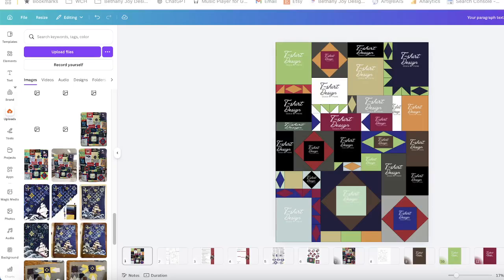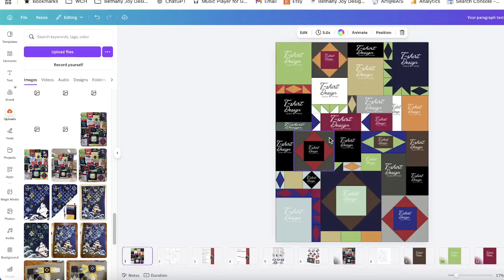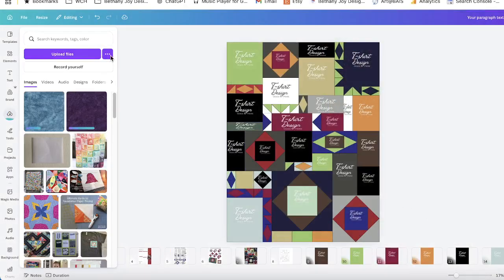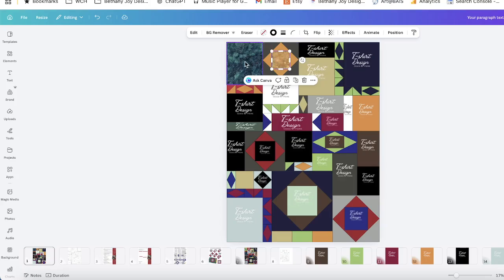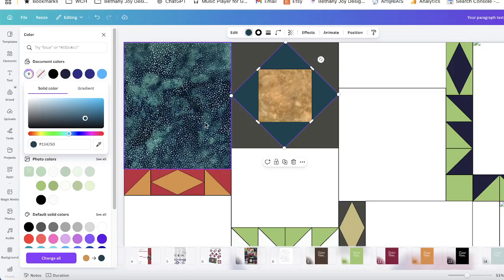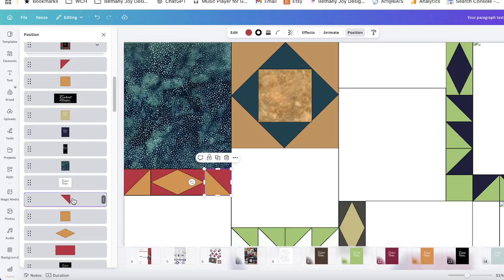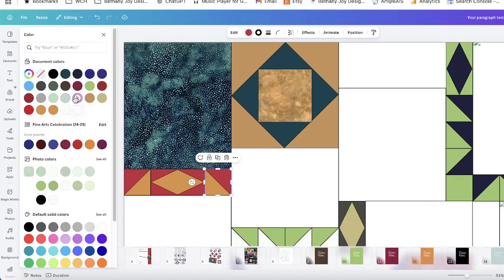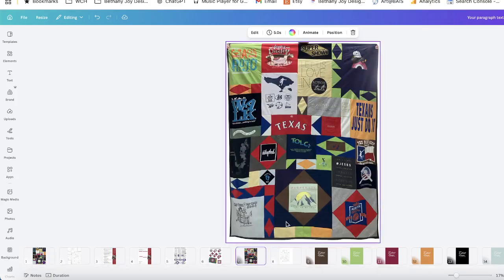How to Use Canva to Design Your T-Shirt Quilt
🎥 How to Use a Canva Template for Your T-Shirt Quilt Layout

In this quick walkthrough, I’ll show you how to use the Canva template to start planning your t-shirt quilt layout.

This is a simple overview of the tool—how to upload your shirt images, drop them into the placeholders, and experiment with your layout before you start cutting.

✂️ What This Video Covers:

• Uploading your t-shirt photos into Canva
• Placing images into the template frames
• Using the color picker tool
• Rearranging your layout to test different options

🎨 A Quick Tip:
As you're designing, try to spread your colors throughout the quilt rather than clustering similar colors in one area. This helps create a more balanced final result.

🧵 What This Video Is (and Isn’t):
This is a basic walkthrough of the template, not a full design lesson—just enough to get you started and comfortable using the tool.

🔗 Get the Template + Pattern:

👍 If This Helped:

And feel free to drop questions in the comments!